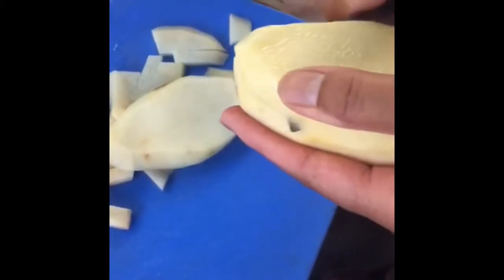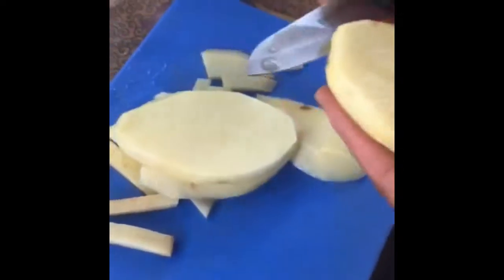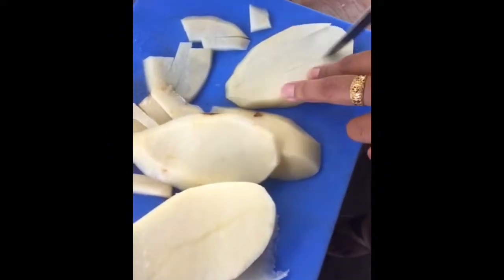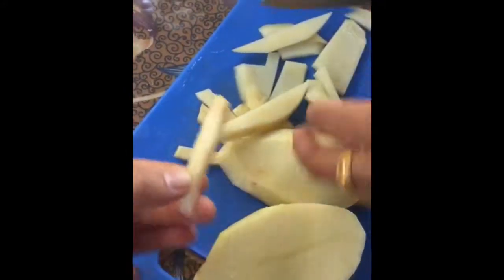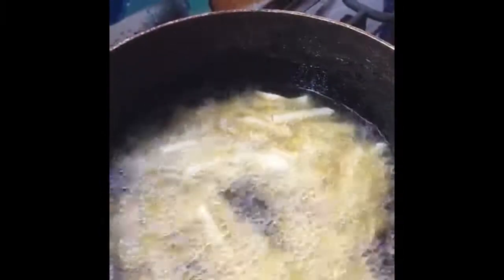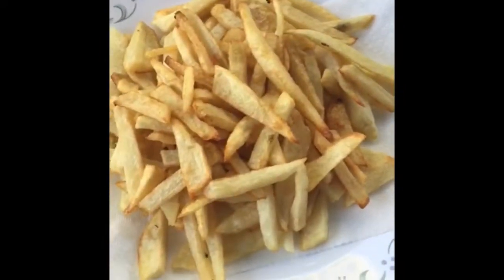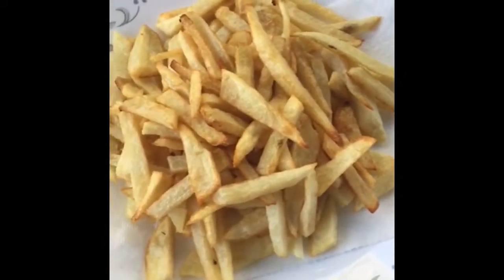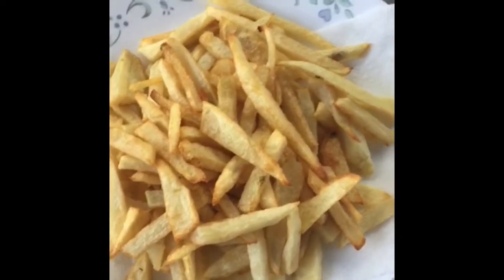Quickly make French fries at home